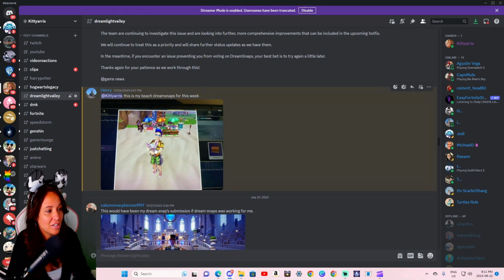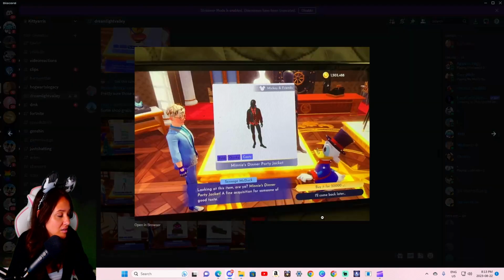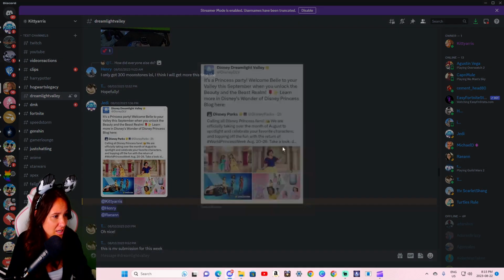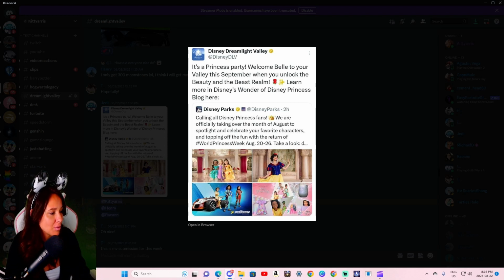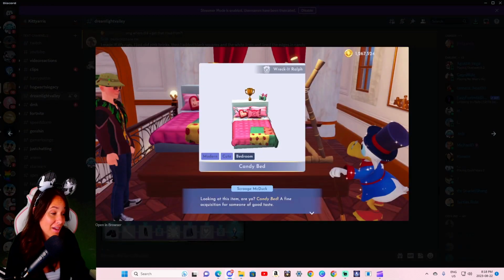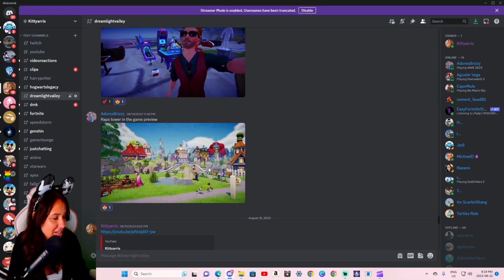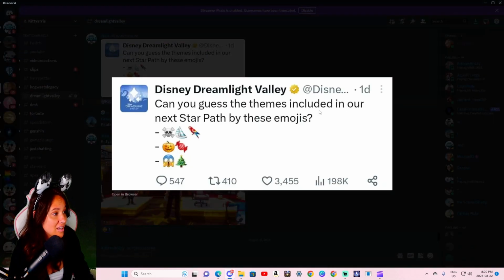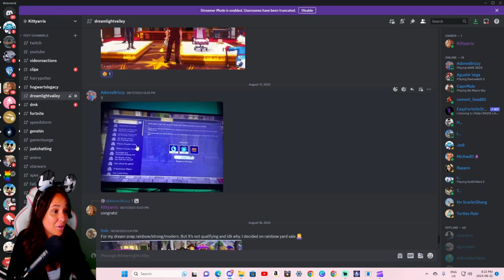Disney Dreamlight Valley Star Path Clues + DreamSnaps From Discord!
My Epic Games Creator Code: Kittyarris